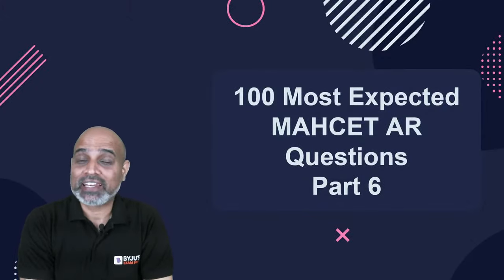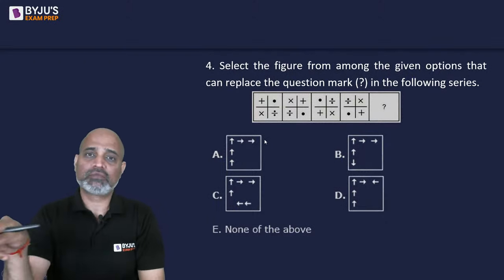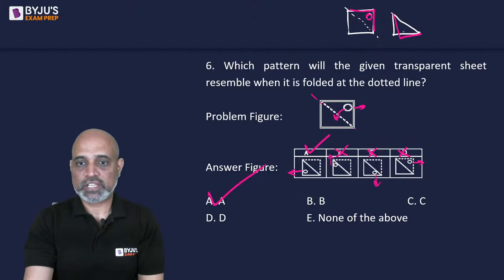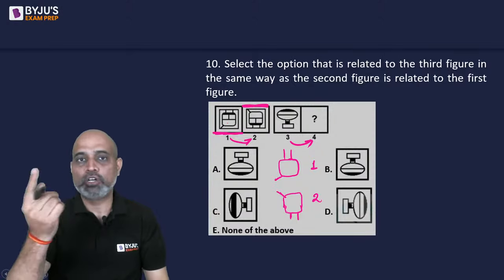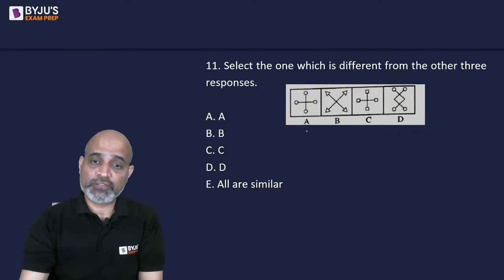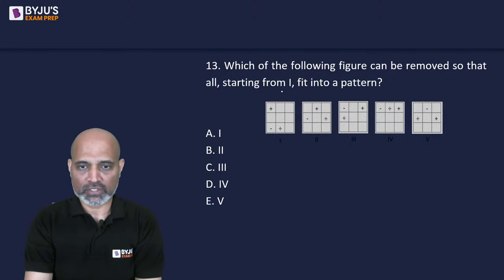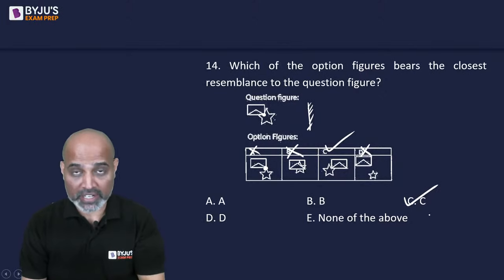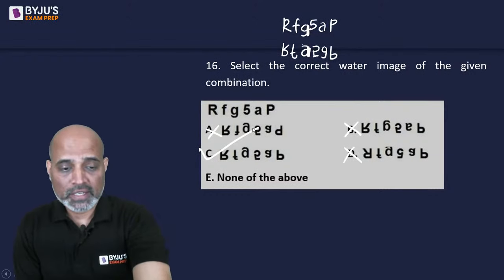100 Most Expected MAHCET AR Questions | CET 2023 Preparation | Part 6 | CET Abstract Reasoning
👉CAT 2023 Slot 3 Analysis The Abstract Reasoning section of MAHCET consists of almost 25 questions. To ace the MAHCET Abstract Reasoning section it is necessary that one need not only be good with the concepts of MAHCET AR but also should know the various tricks and shortcuts to solve the questions quickly. You can save your time by knowing these shortcuts and tricks
MAHCET 2023 Exam is around the corner. MAHCET Aspirants are now ready with their CET 2023 Preparation. Now Aspirants want more questions for practice. MAHCET Abstract Reasoning is important for MAHCET 2023. BYJU’S Exam Prep expert Navin Kumar will host a session where sir will bring a set of most expected MAHCET AR Questions for the MAHCET Aspirants to practice. In this session sir will cover the complete MAHCET AR Syllabus. .
We have prepared this session keeping the MAHCET MBA exam pattern in mind to help the aspirants solve the questions easily. and solving the questions quickly.
👩‍💻Attempt Topic Wise Mock Test